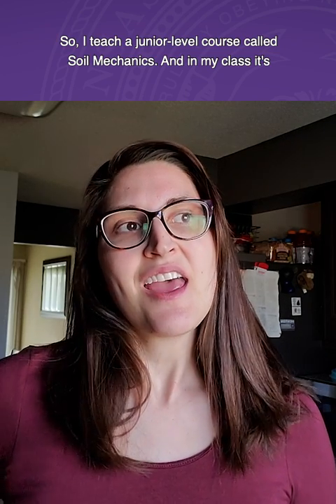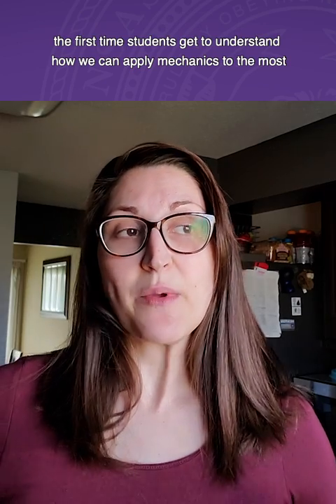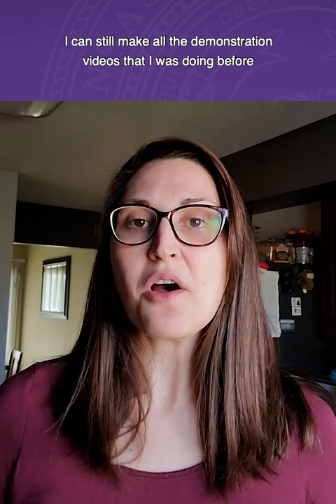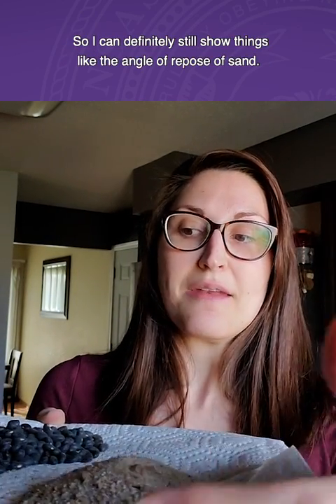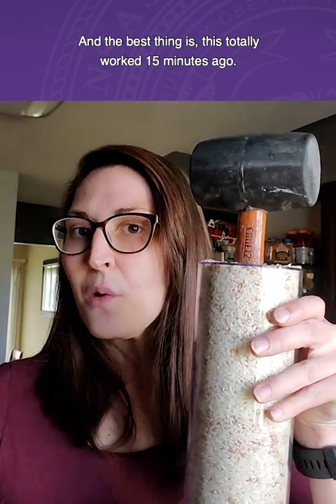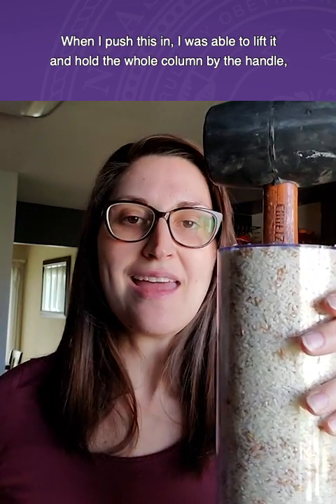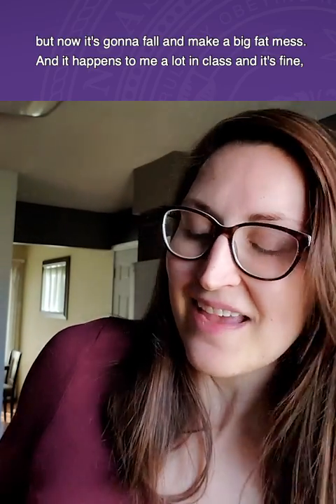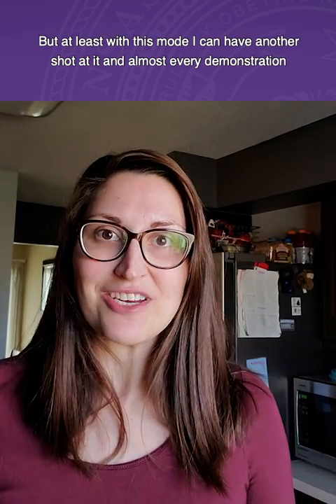Faculty demonstrating new opportunities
A message from Stacey Kulesza, Associate Professor in Civil Engineering.

Kansas State University is committed to providing equal access opportunity and reasonable accommodation to campus programs and services for faculty, staff and students. If you require accommodation to view or hear a video live stream or archive, please submit a request for accommodation. Students should make their request to the Student Access Center All others should request accommodation through Human Capital Services